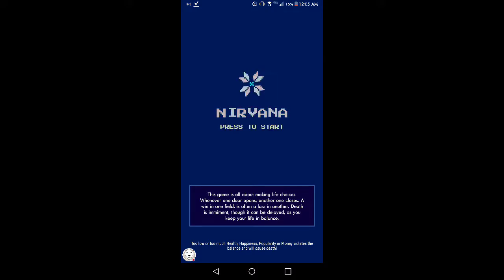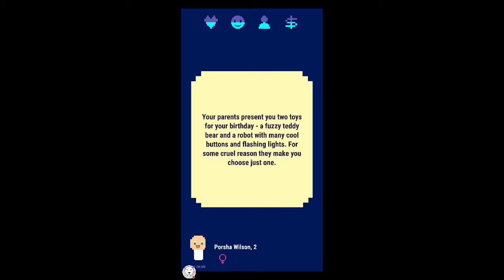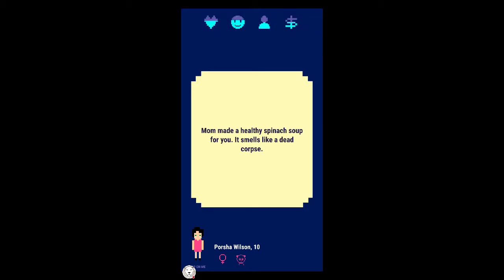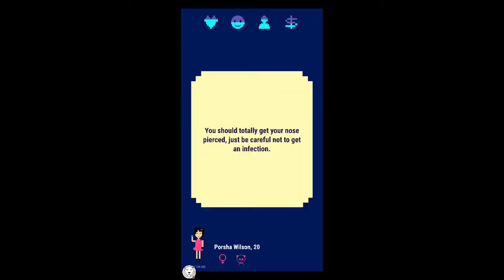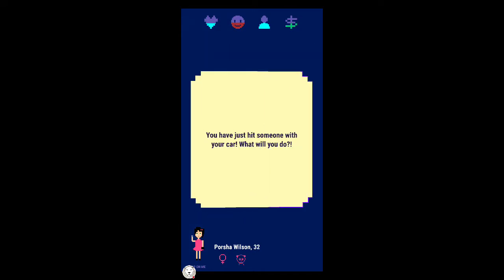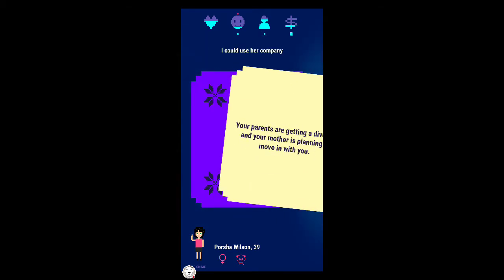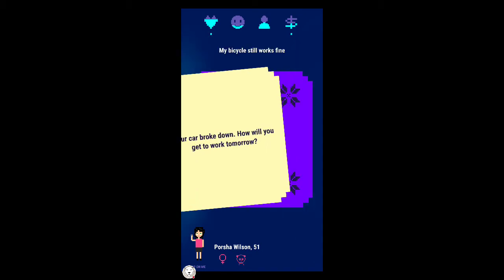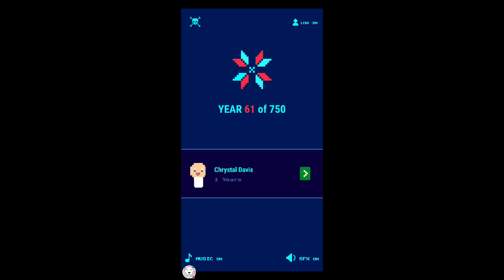MY JOURNEY BEGINS - Nirvana part 1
I love this game! It's a lot like Reigns, but it's free! ...And hilarious!